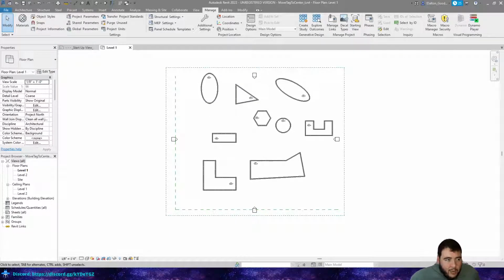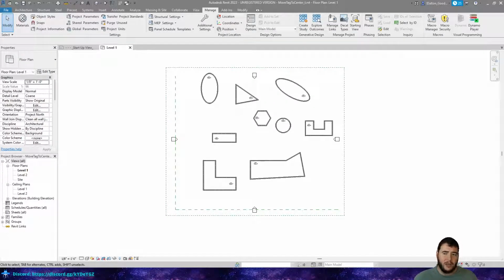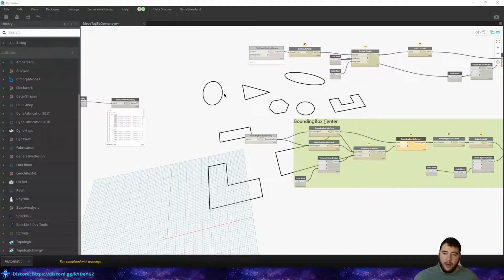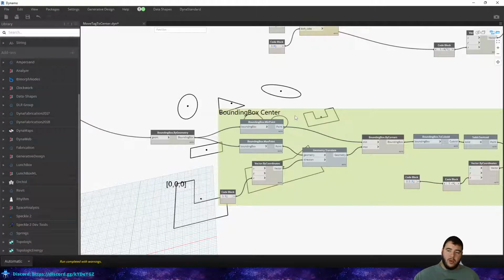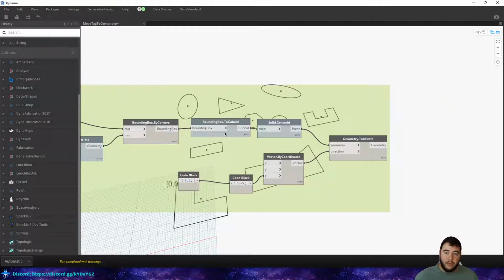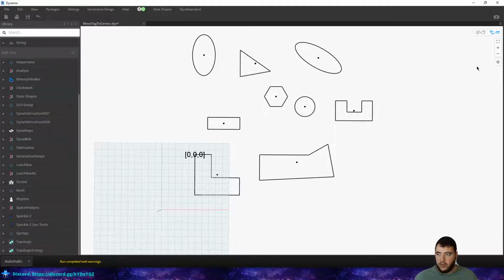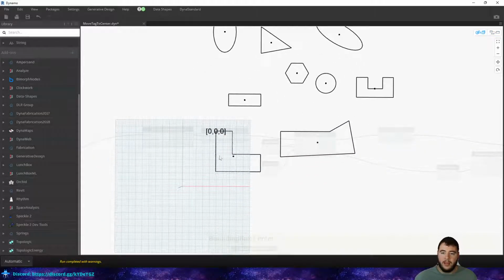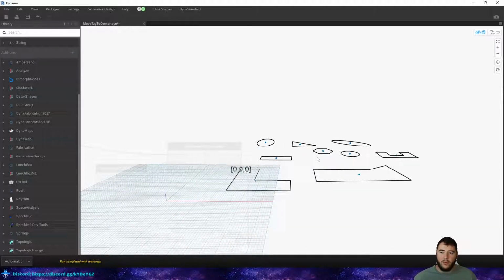Dynamo | Move Room Tag to Center | Part 1